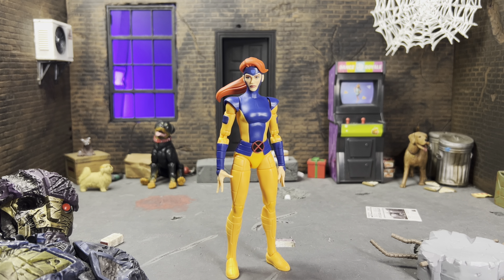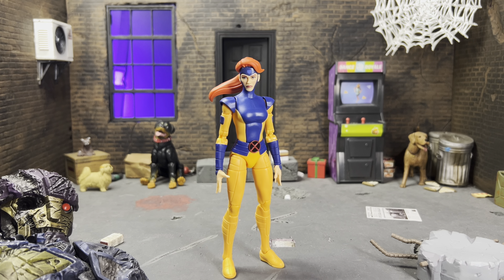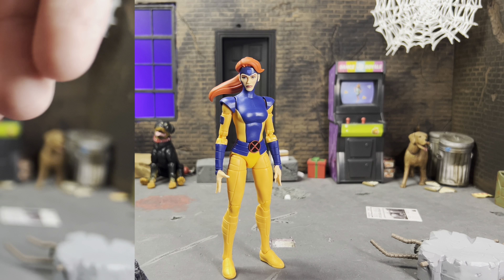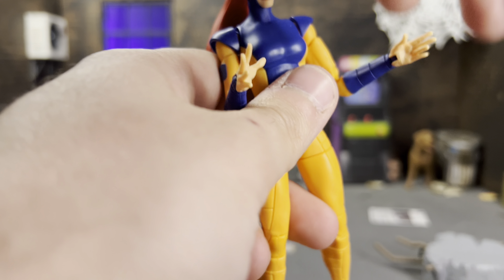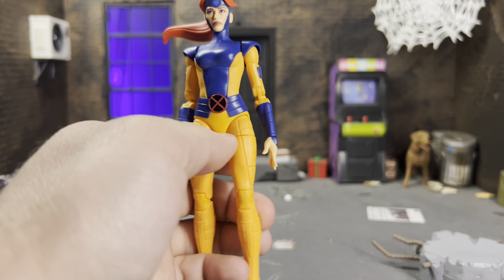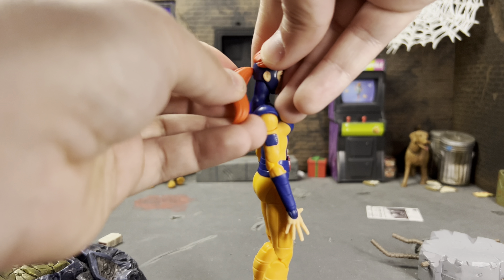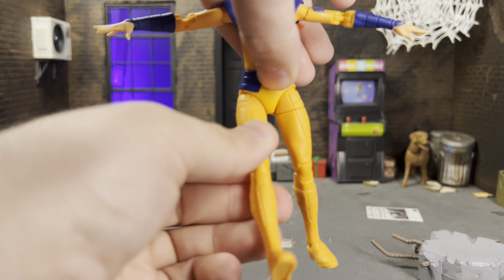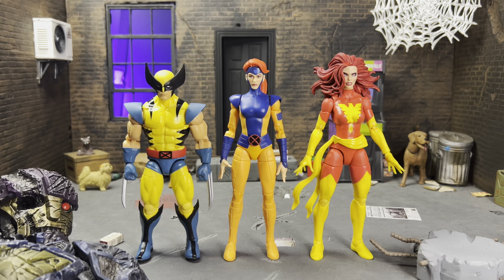Marvel Legends X-Men '97 Wave 2 Jean Grey Action Figure Review Pheonix Hasbro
PG-13